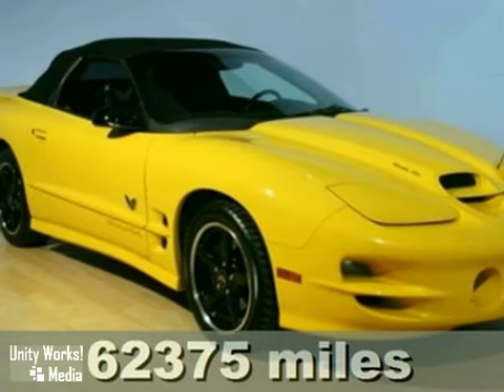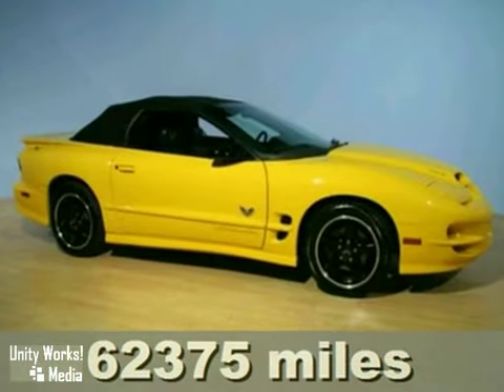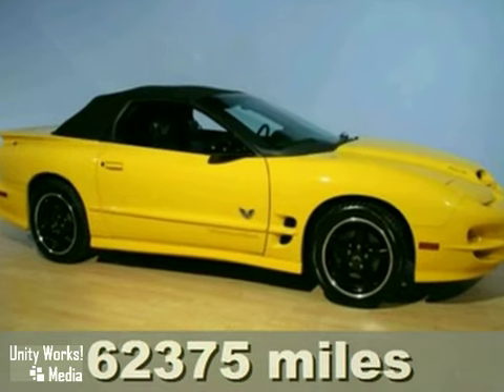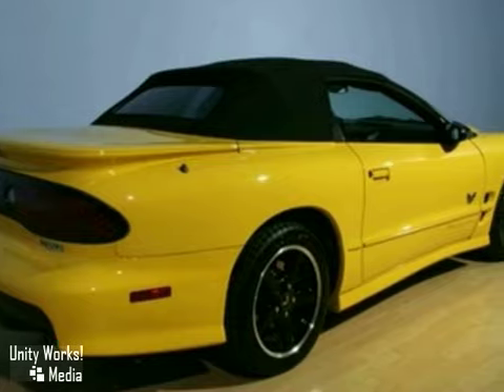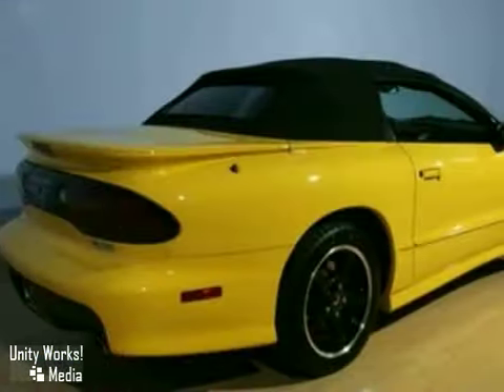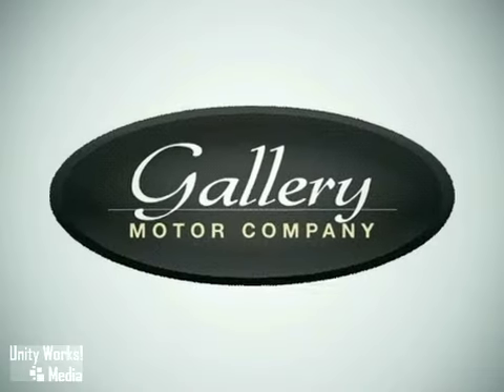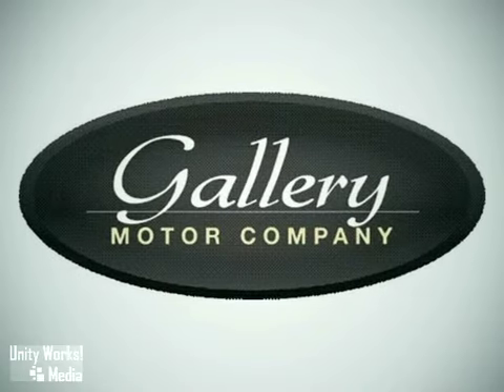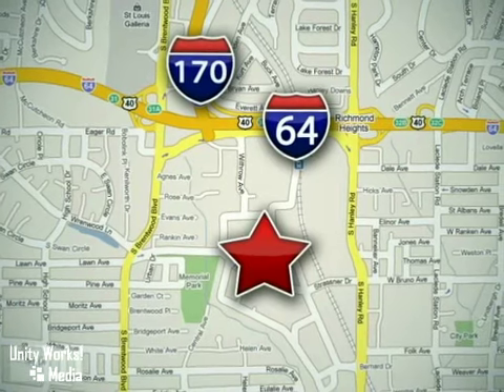2002 Pontiac Firebird in Brentwood St. Louis, MO 63144 SOLD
SOLD - Youll love this used 2002 Pontiac Firebird for the reliability, quality and value that it provides. As a leading dealer serving Brentwood St. Louis, MO, Gallery Motor Company provides the fine selection and helpful service to make your buying experience a pleasant one.

1419 Strassner Road
Brentwood St. Louis MO, 63144